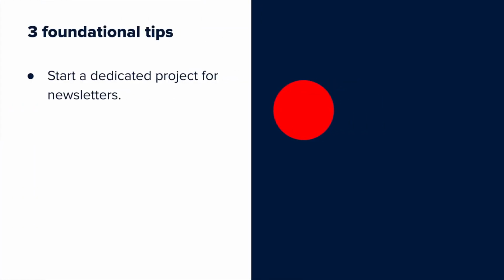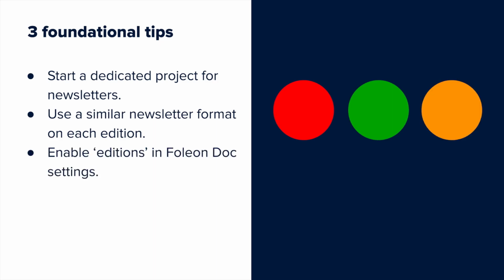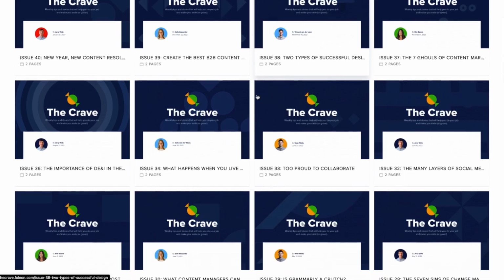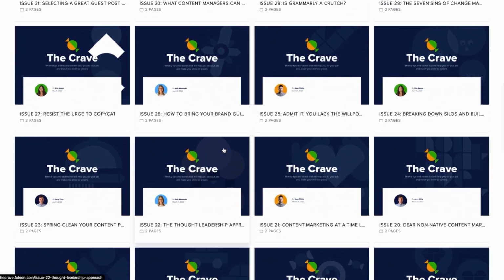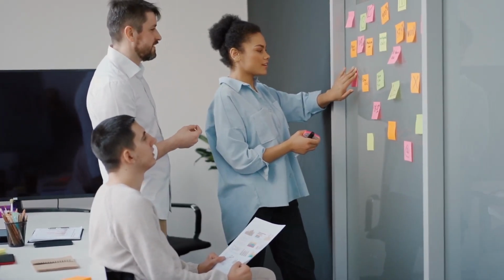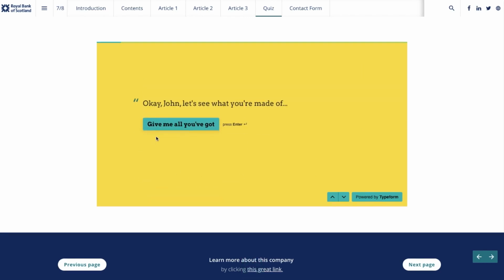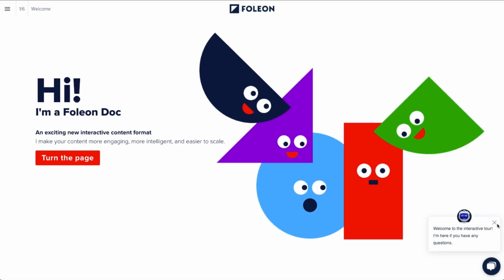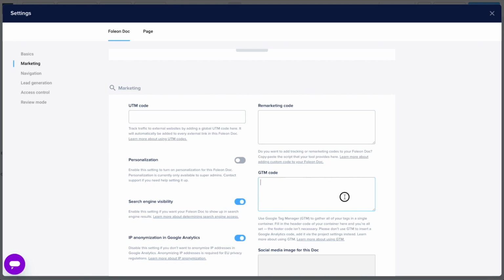Foleon Academy | Create engaging and interactive newsletter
Make your next newsletter the most engaging and interactive one yet.

What you'll learn:
- Use the embed element for more engagement.
- Add a form directly in Foleon or through your integrated MAP.
- Set up a chat widget in your newsletter.